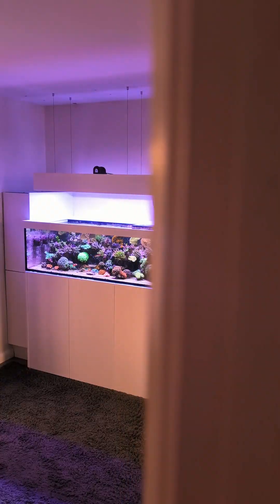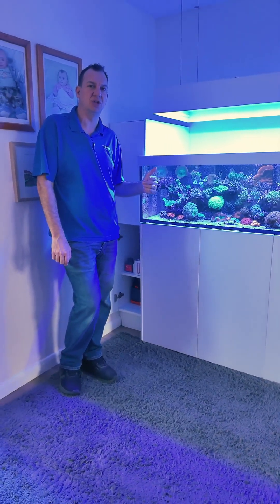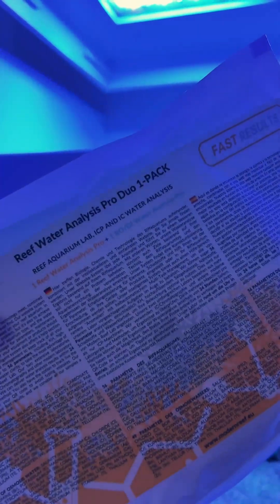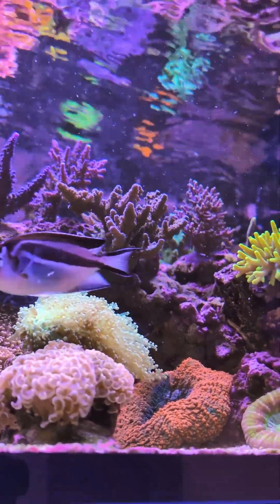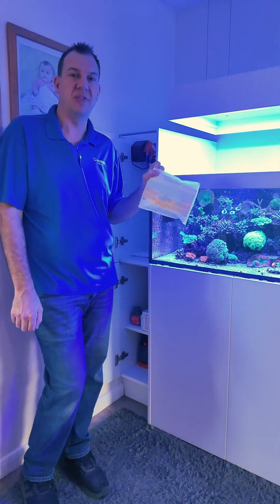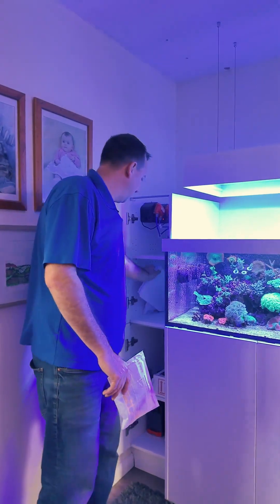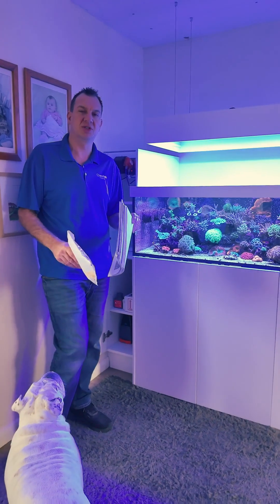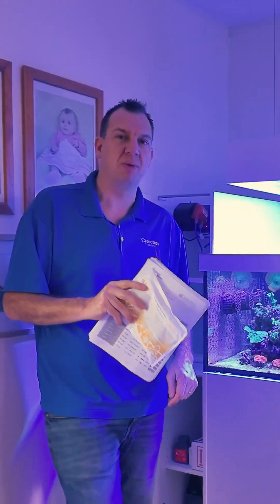Smarter testing. Stronger reefs. 🪸💪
At Xodis, we trust it on our own tanks. Steve runs the Trident across his systems for consistent results, early issue detection, and hands-off reliability.
The Neptune Systems Trident delivers automated, ultra-accurate testing for Alkalinity, Calcium, Magnesium and with the Trident NP we have all 5 key major elements covered - giving reef keepers real stability with real data.